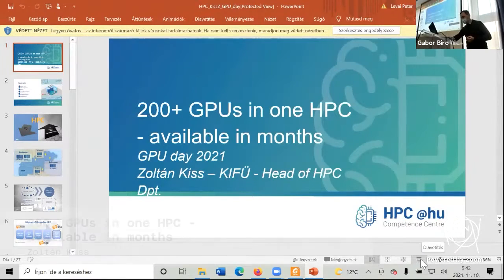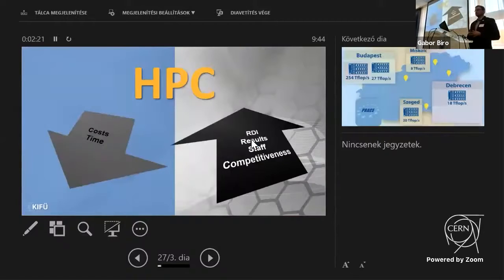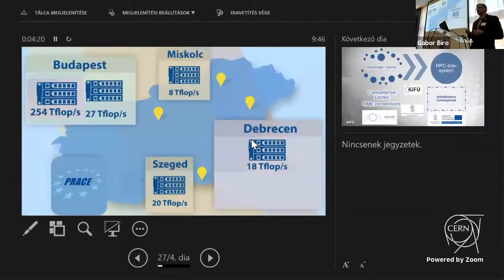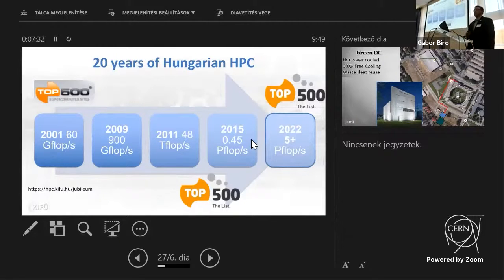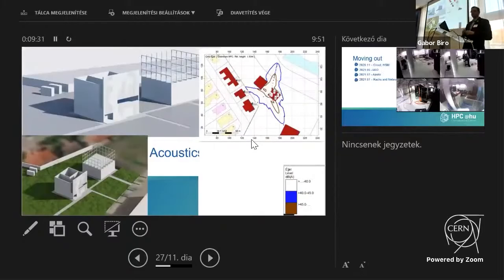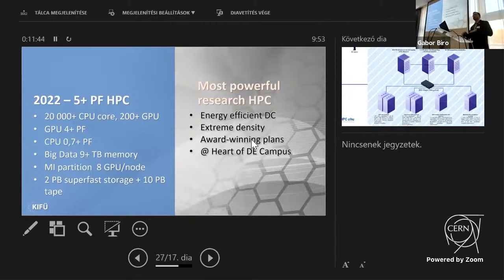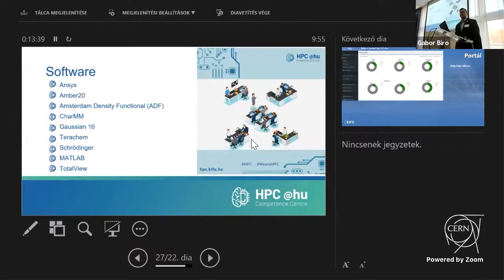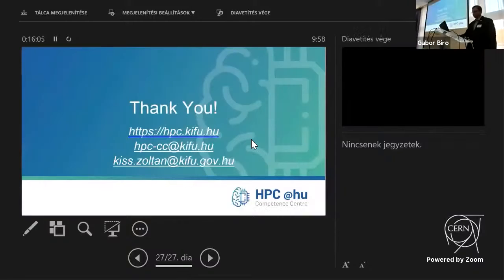200+ GPUs in one HPC - available in months - Zoltán KIss